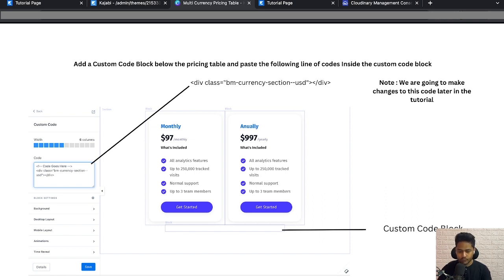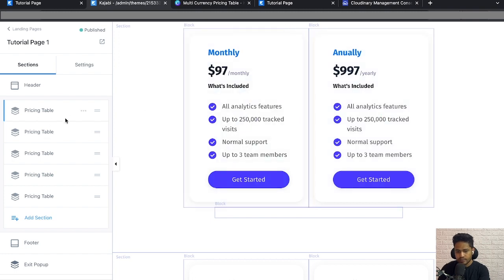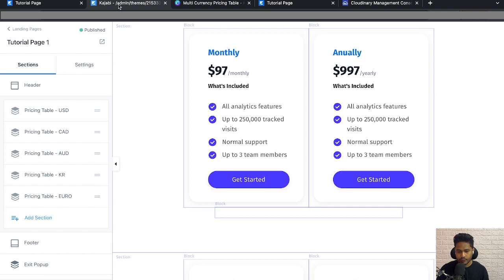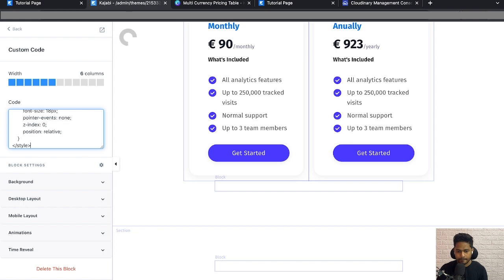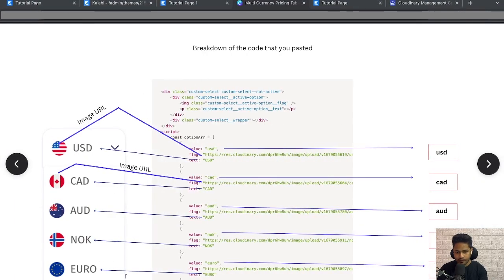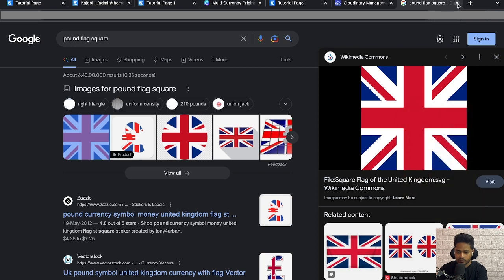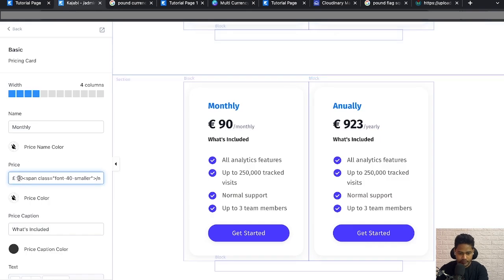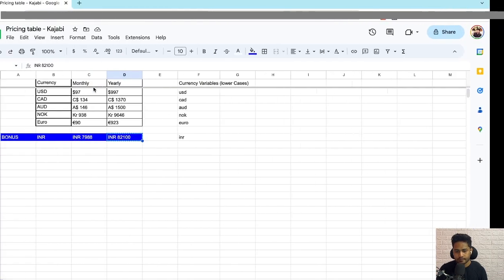Multiple Currency Pricing Table in Kajabi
How to add different pricing options for diffent currencies in Kajabi